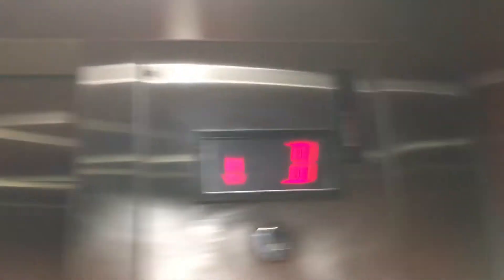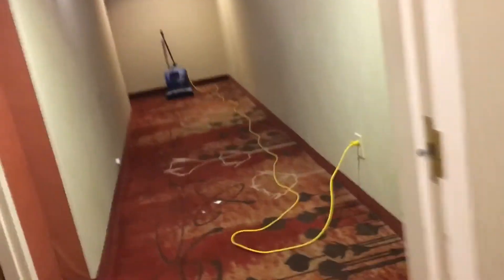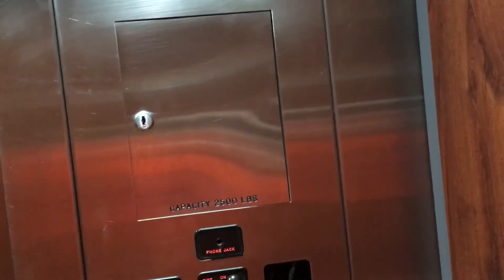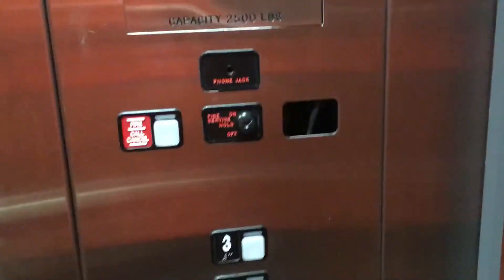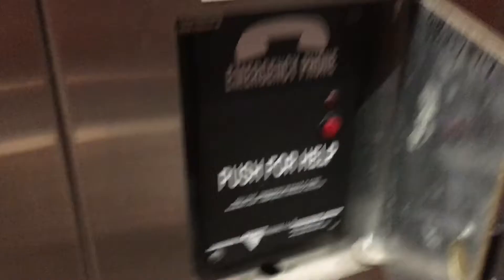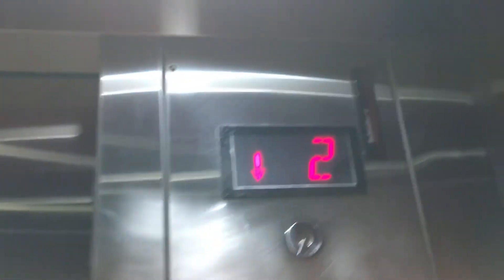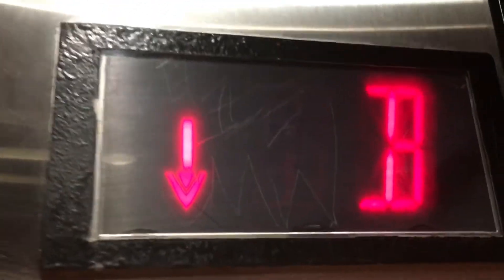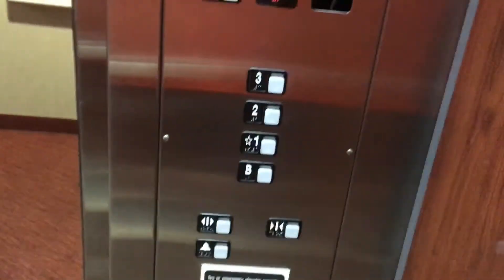Schindler MT Hydraulic Elevator at Holiday Inn Express & suites Grand Rapids-North in Walker MI